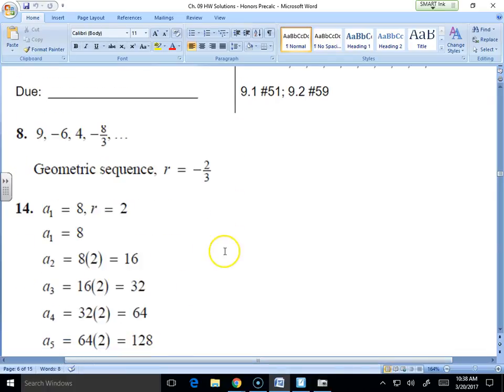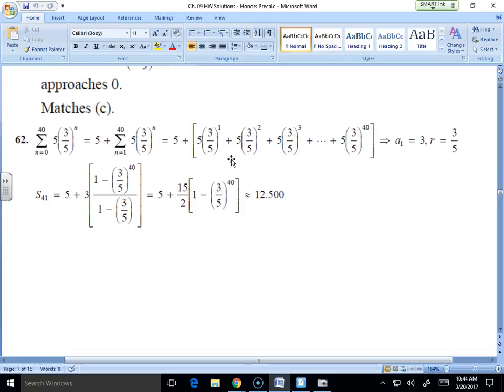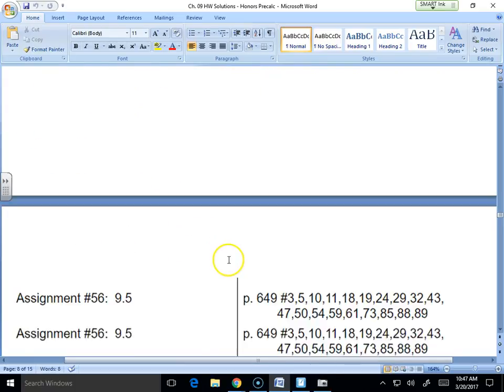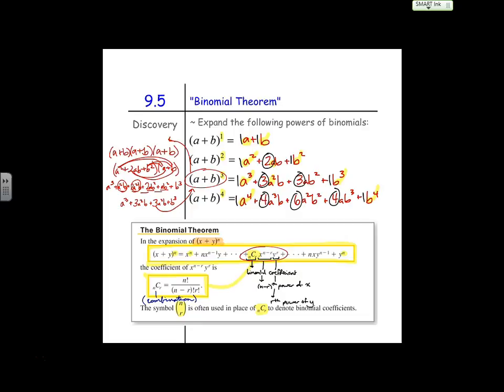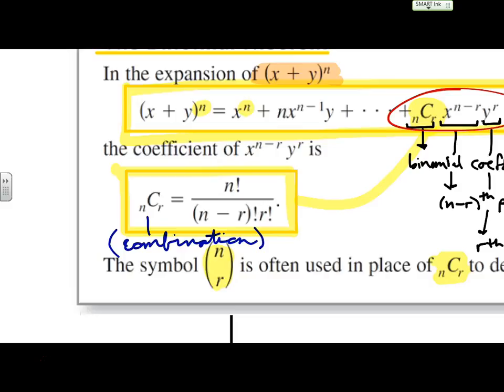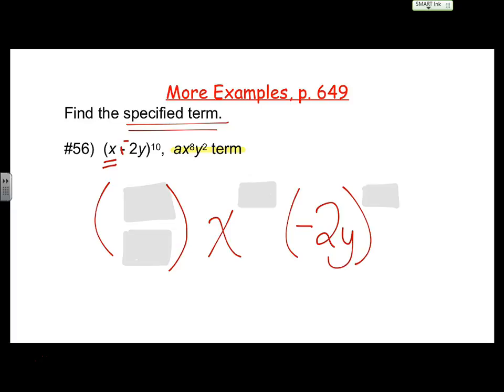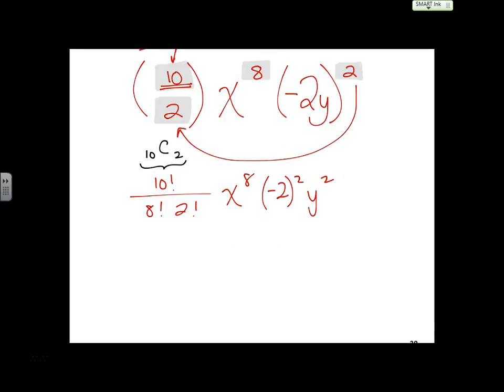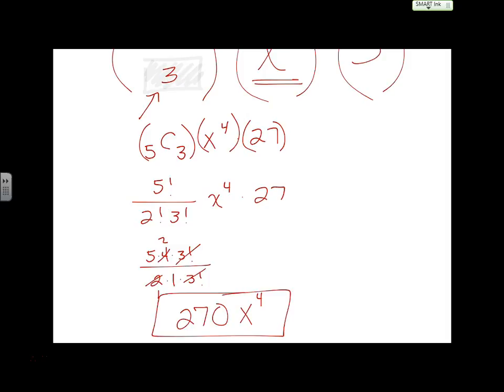HonorsPrecalc 03 20 17